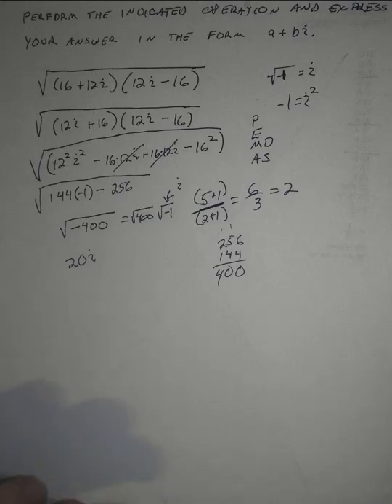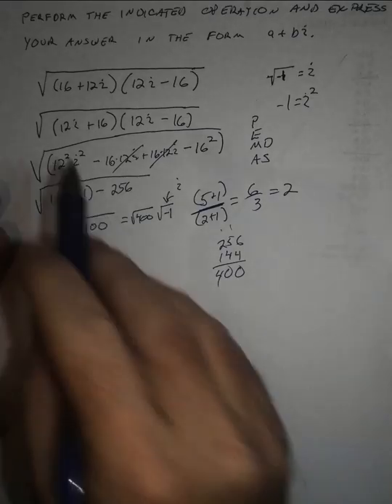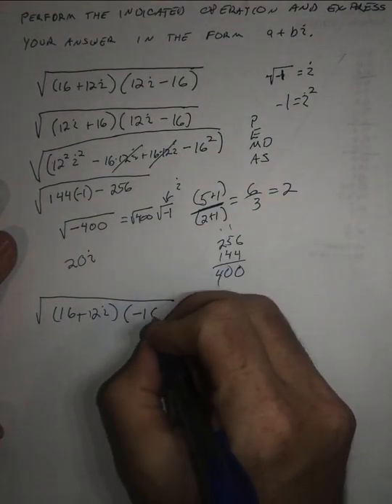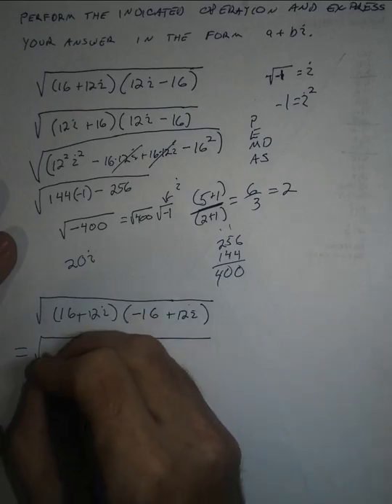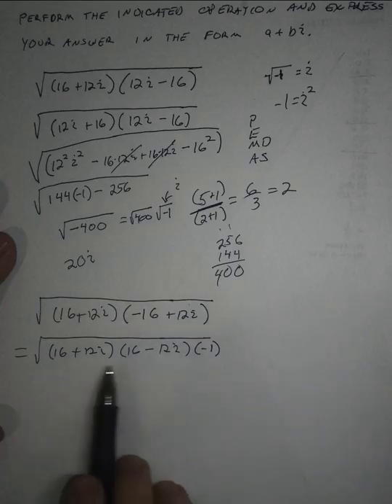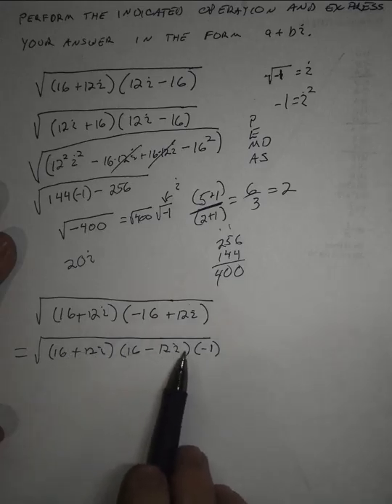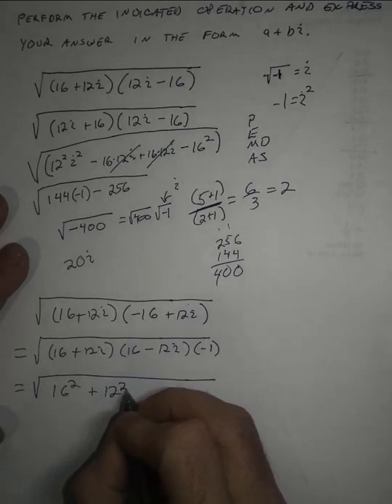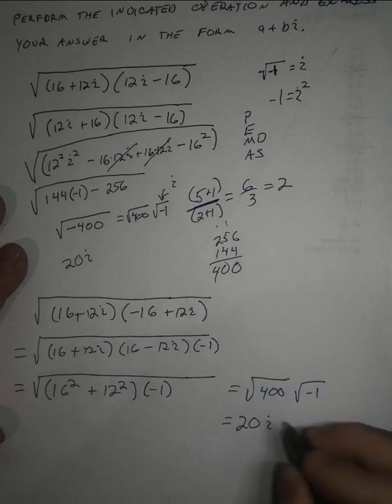Simplifying radical expressions part 2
In this video I make use of the complex conjugate property that (a+bi)(a-bi) = a^2+b^2 to simplify the previous problem with less calculation overhead.